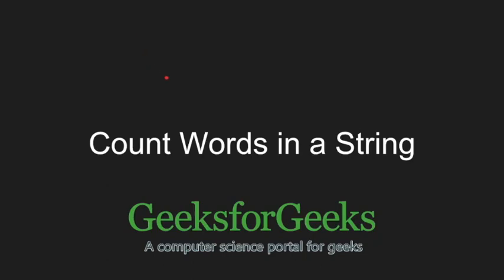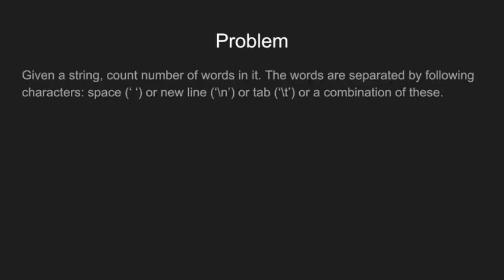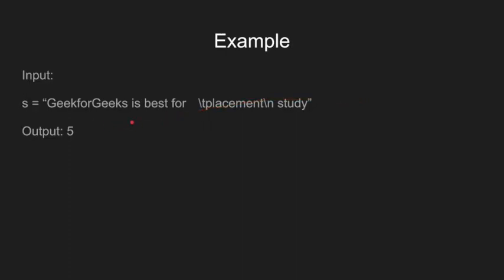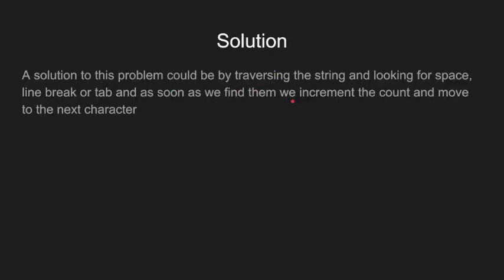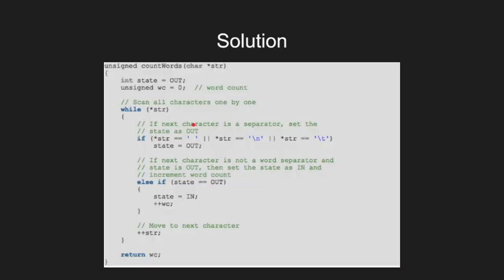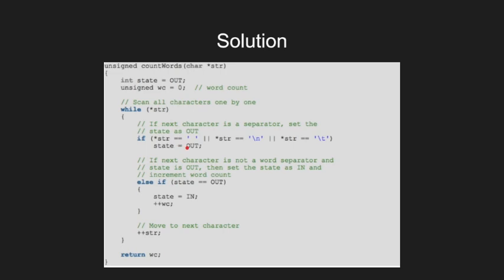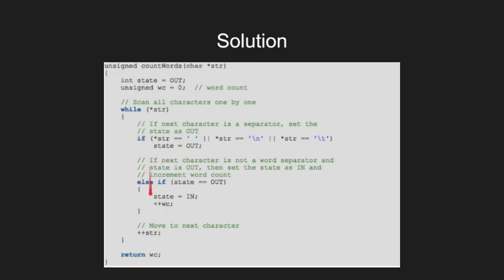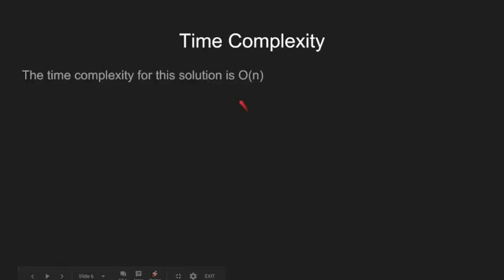Count Words in a string | GeeksforGeeks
This video is contributed by Parikshit Kumar.